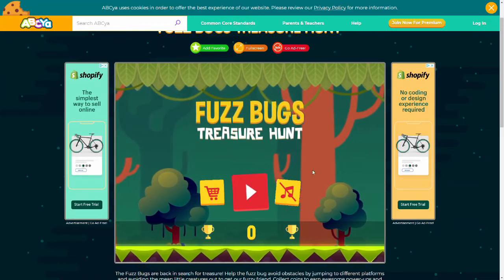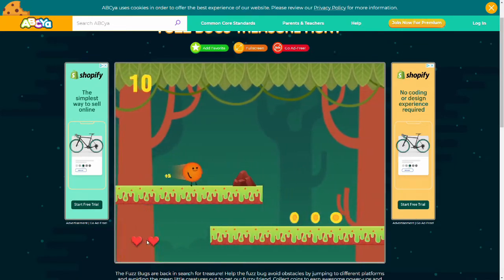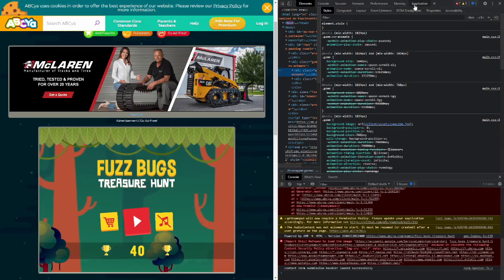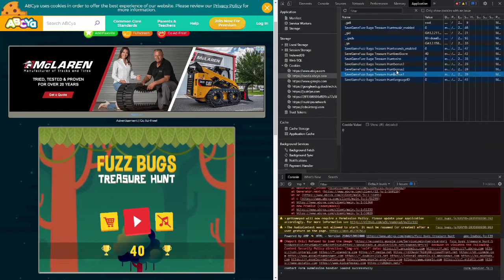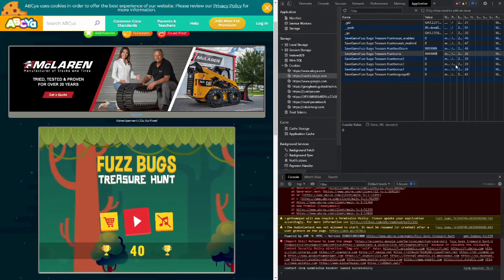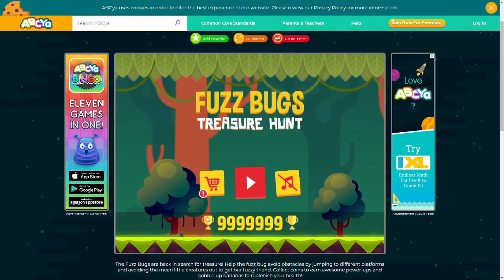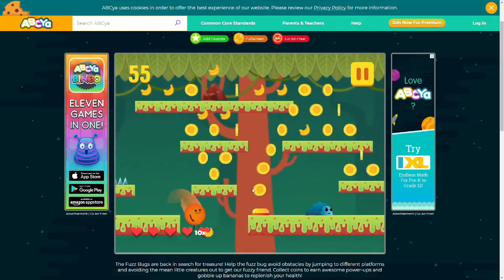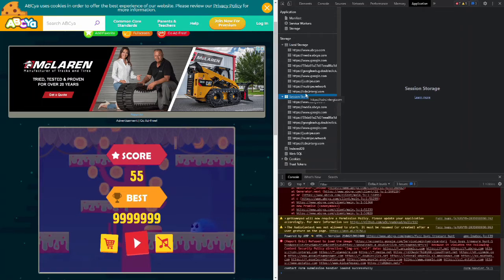Coding Experience: Basic HTML Tampering in Fuzz Bug Treasure Hunt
Today I will be tampering with HTML - cookies in Fuzz Bug Treasure Hunt. This video will also tell you how to get as much coins and score as you want. I hope you enjoy!